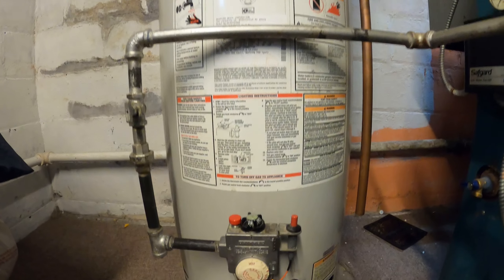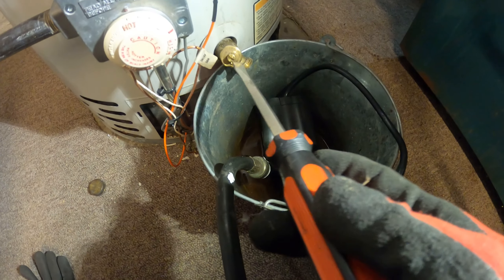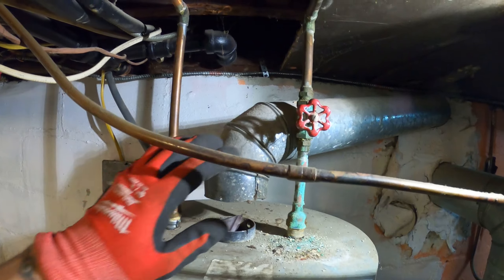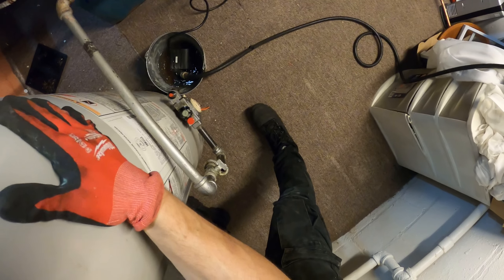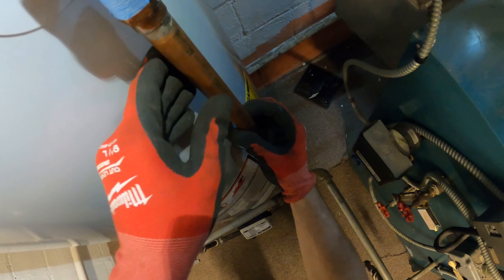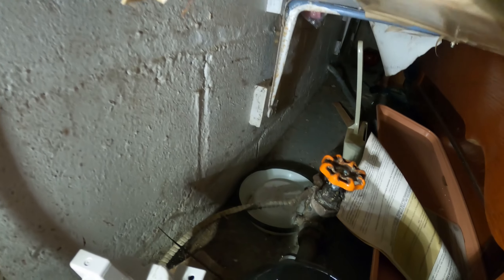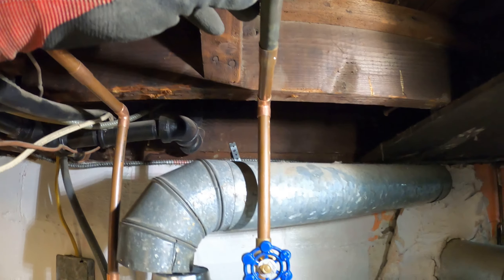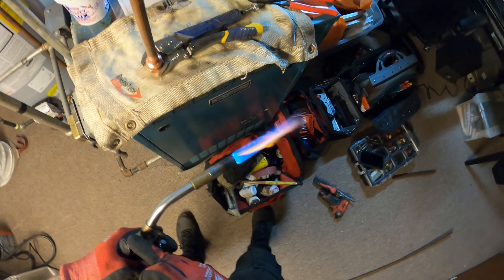HVAC: Hot Water Heater Installation (AO SMITH ProLine Commercial Grade Gas Water Heater)Step By Step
Wiha 32091 5-Piece 1000-Volt Slotted and Phillips Insulated Screwdriver Set

Bernzomatic TS8000 - High Intensity Trigger Start Torch

4 In 1 Pipe And Tube Cleaners Brush

Torch Shield (Fireproof Mat)

95/5 Solder

Blue Monster PTFE Pipe Thread Sealant Tape (For Water)

Yellow PTFE Poly-Temp Extra Heavy Duty Gas Line Tape

Gas water heaters heat water by burning either natural gas or LP (propane). Gas water heaters need a source of air and also need to be vented properly. Cold water enters the water heater through an internal “dip tube” which forces the cold water to the bottom of the tank and pushes hot water out through the outlet connection. This arrangement provides the most hot water for a given tank size. Most gas water heaters use a pilot light. The pilot light on some models also generates the power needed to operate an electronic gas valve. When cold water enters the tank, the temperature sensor on the gas control tells the main gas valve to open. Gas flows to the burner where it is lit by the pilot light. The air needed by the burner is supplied by the room where the water heater is installed. The exhaust gases are vented to the outside. When the proper temperature is reached, the main gas valve shuts off. Because water can corrode the steel tank, we glass line the inside of the tank and install an anode rod to help reduce corrosion. The temperature and pressure relief valve is a safety device designed to open if the internal temperature or pressure of the tank exceeds certain limits. Water heaters should be large enough to provide adequate hot water even when temperatures are cold and household demand is greatest.